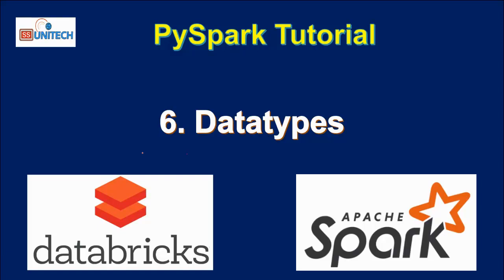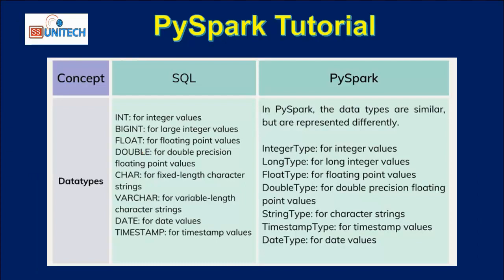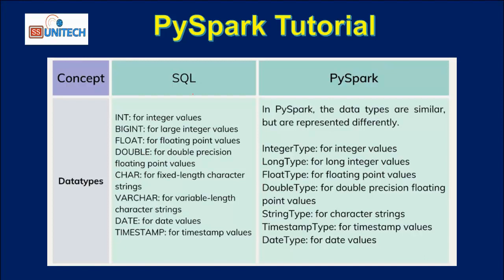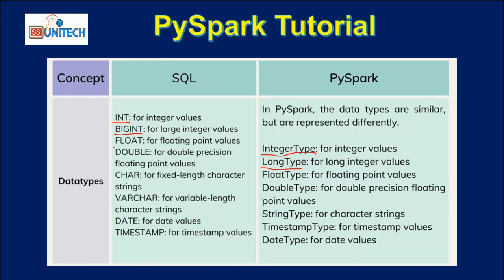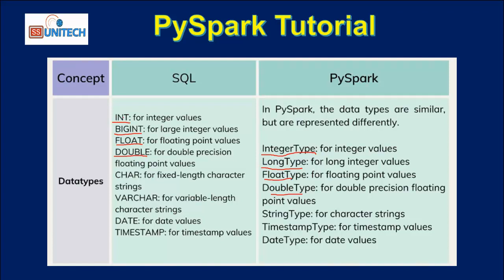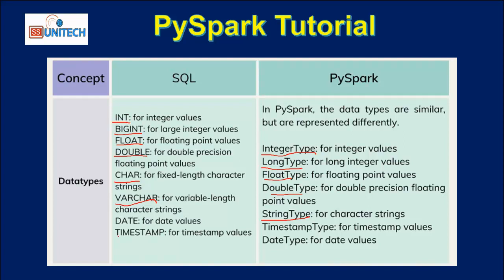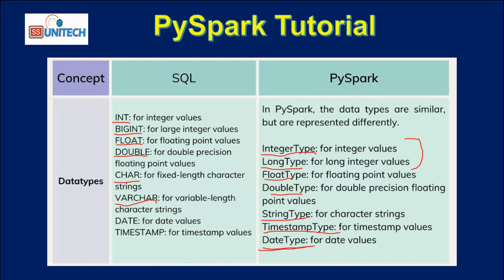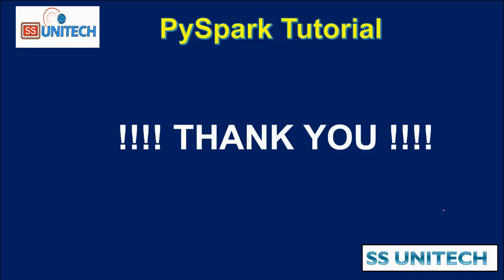6. datatypes in PySpark | pyspark data types | pyspark tutorial for beginners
In this video, I discussed about data types in pyspark.
datatypes:
1. IntegerType
2. StringType
3. FloatType
4. LongType
5. DoubleType
6. DateType
7. TimestampType

3. How to read write csv file in PySpark | Databricks Tutorial | pyspark tutorial for data engineer: